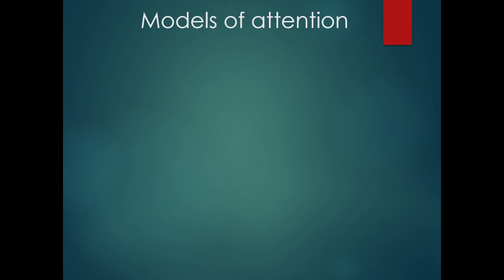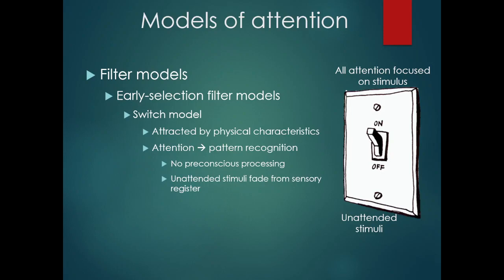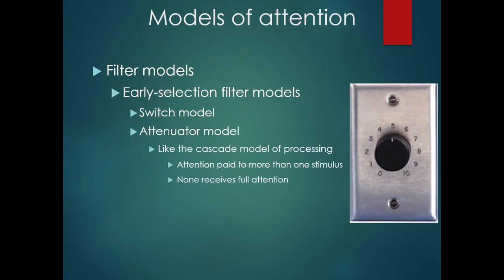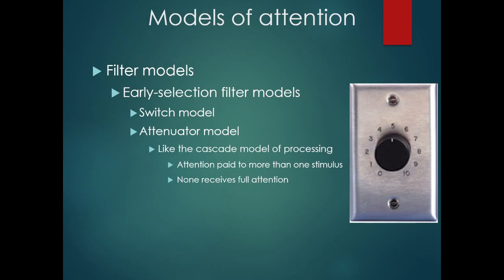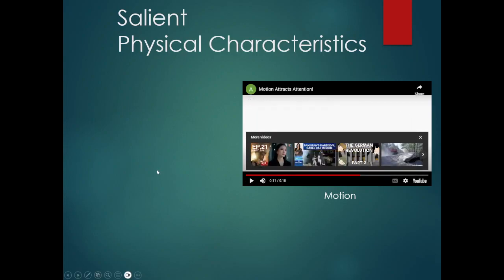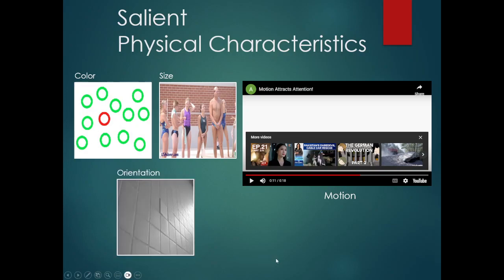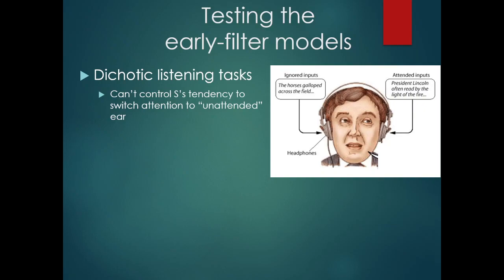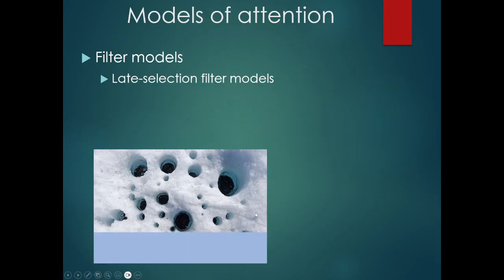Ch 5 2 Early selection models